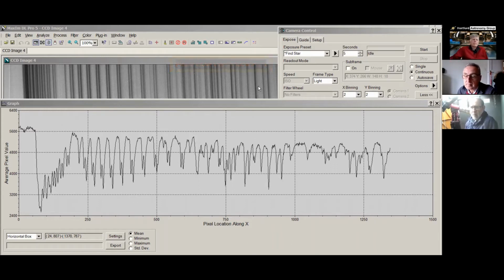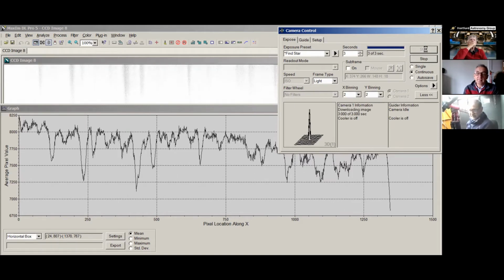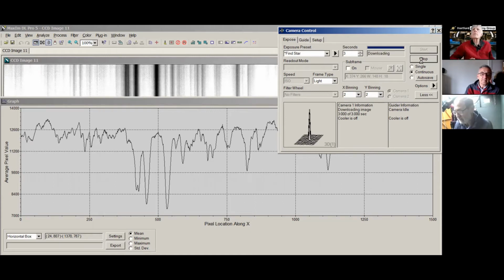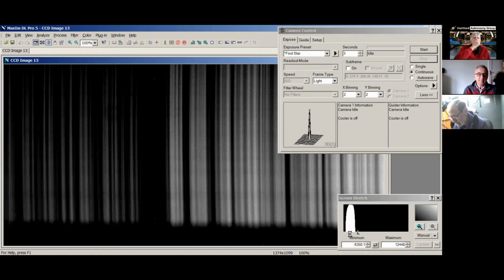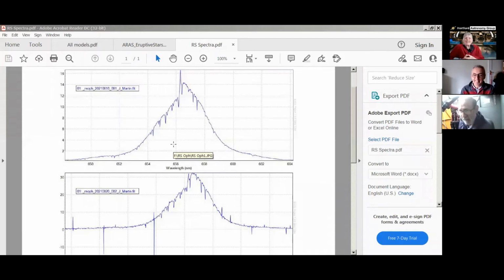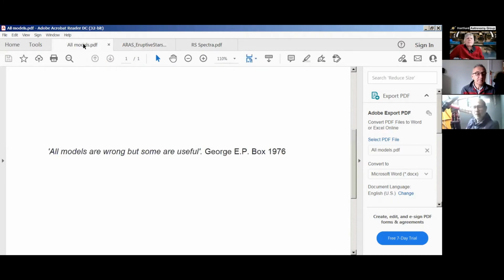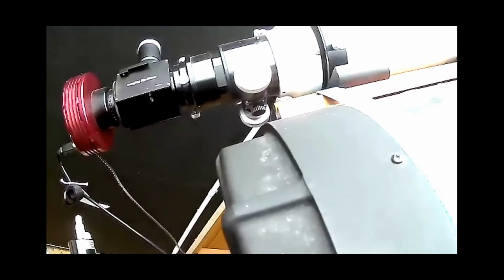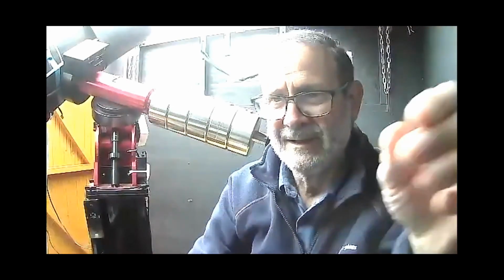The Message of Starlight October 2021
Jack Martin explains the meaning or spectroscopy and how the data is interpreted.